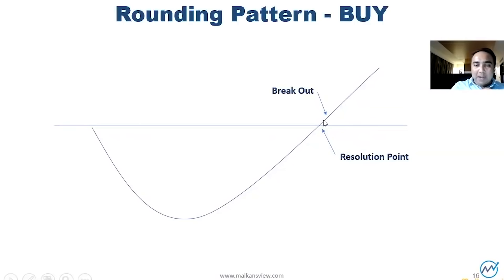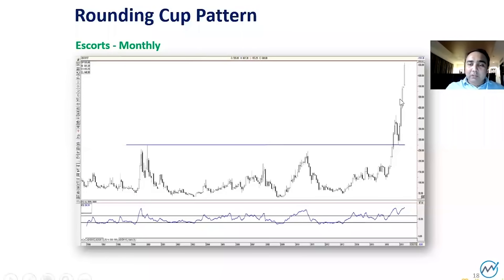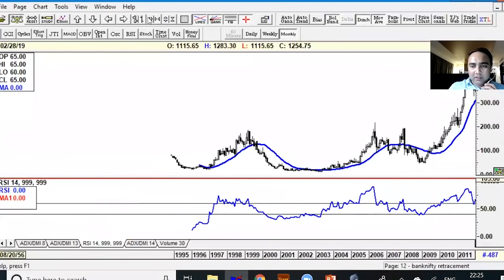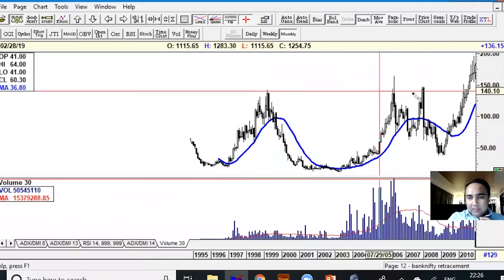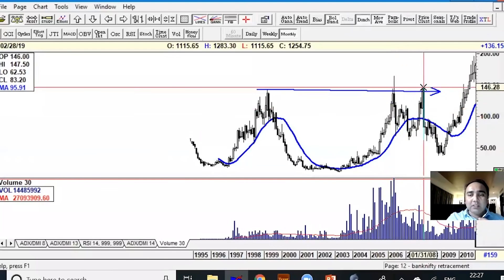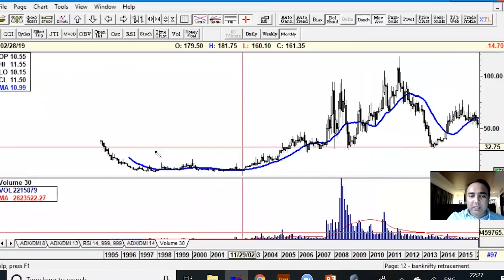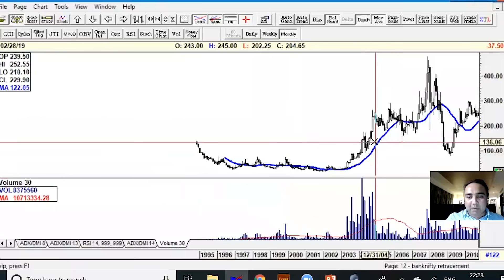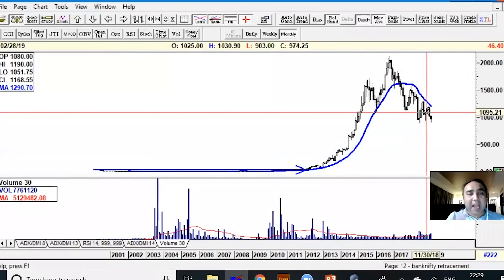Cup Pattern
. In this video, Mr. Vishal B Malkan is explaining about Cup Pattern

ABOUT MALKANSVIEW
Malkansview is India’s leading Institute in Stock training and coaching.

Vishal B Malkan is one of the most-watched and followed trading experts in the country. He has more than 600 videos on this channel which have been viewed more than a million times.

Meghana V Malkan is India’s leading Trading & Performance Coach and abundance facilitator.  Her strength as a coach lies in helping aspiring traders to perform at their highest levels in stock trading and so in life.

Together, Vishal and Meghana make a unique combination of simple strategies and a high-performance mindset. More than 10,000 students have completed their online courses and video series.

Malkansview has created 10 blockbuster online courses, including the most popular course Options Mastery which has helped laymen to understand a complex tool like Options in a simplified way and trade it to success. They train people from various backgrounds into professional stock trading through their one-year coaching program TraderinMe which is a one-of-its-kind program in the country.

Vishal’s weekly show, Tuesday Technical Talk which has the most profound content and live market discussion. Meghana’s show Pro Trader Talks focuses on the right mindset to become a professional trader and investor. Both these shows prove to be of tremendous value to its viewers.

She also hosts the weekly Podcast, The Malkan Show that has cutting edge content on areas of life mastery.
Vishal & Meghana’s co-authored book CASHTAGS is the ultimate book for simplified stock trading. It helps one to understand how to get started in the stock markets and level up as a power trader.

3x3 Swing Trader

Stock Market Basics to Advance I हिंदी मे I Vishal B Malkan

Basics of Futures and Options I For Beginners I Hindi

RSI MASTERY SERIES

Wealth & Beyond Show